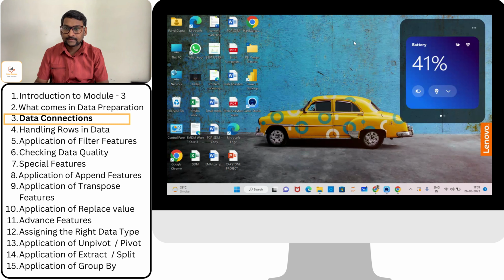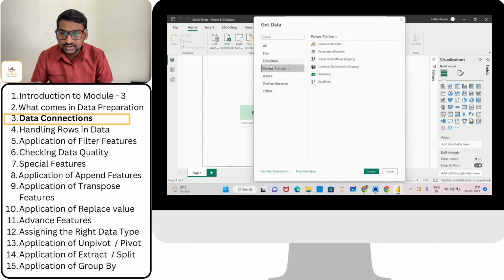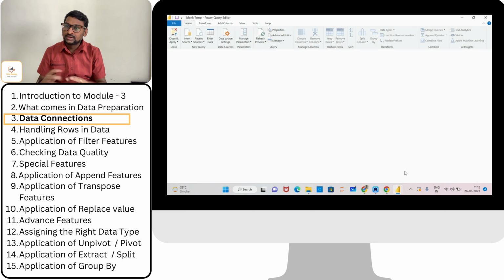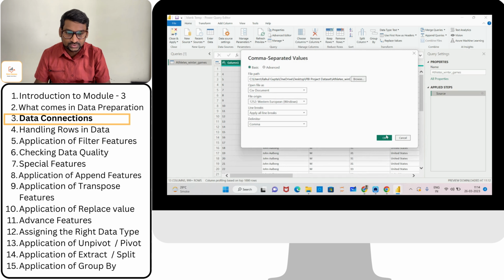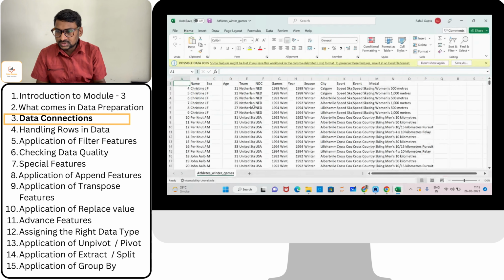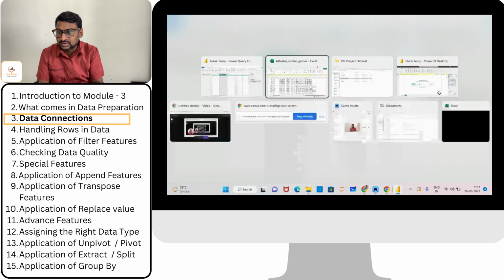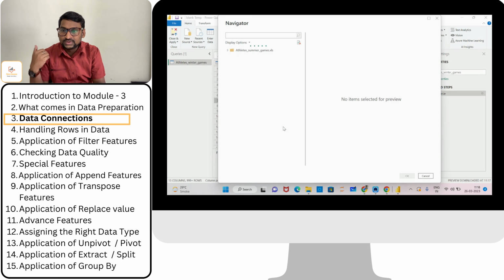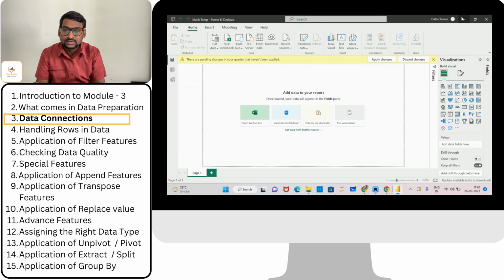3.2 Data Connections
Power Query Interface – A deep dive into the Power Query Editor for beginners.